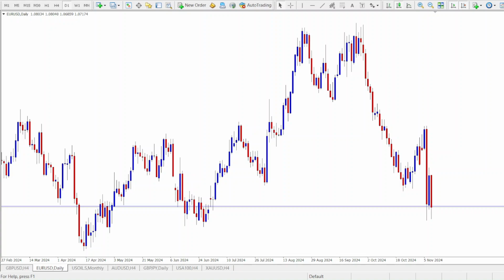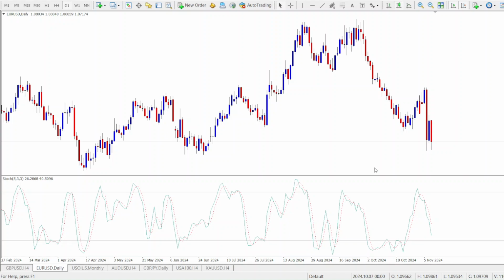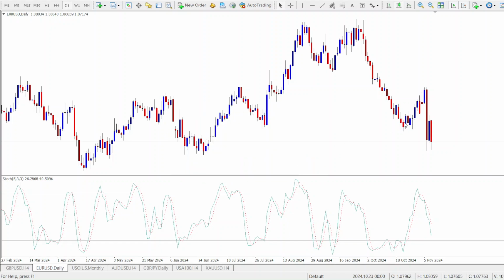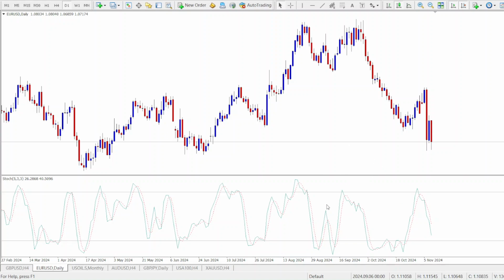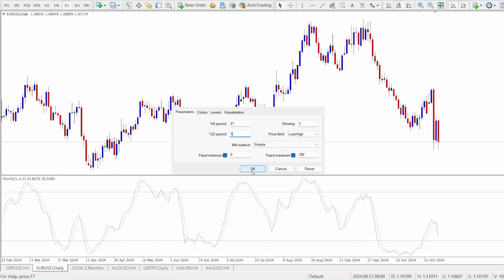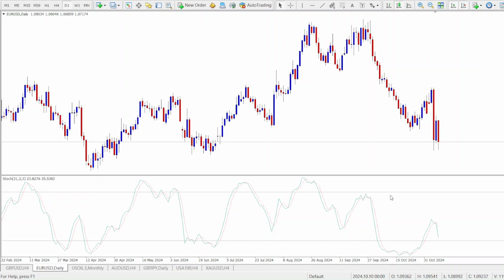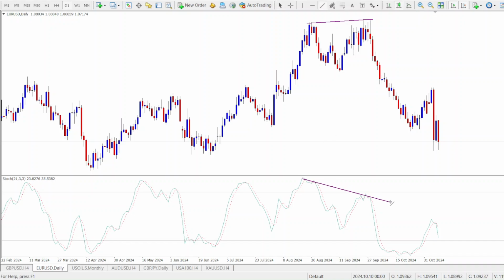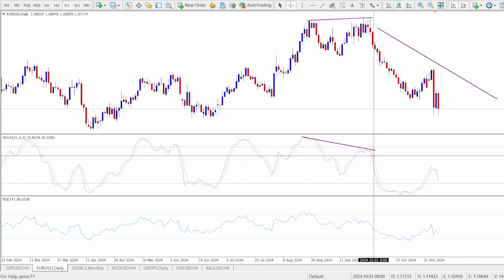How to Set Up Stochastic for Daily Charts – Best Settings for Swing Traders!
Discover the best stochastic settings for analyzing the daily chart! In this video, I’ll guide you through the optimal parameters for using stochastic indicators on the daily timeframe, allowing you to identify market trends, momentum, and overbought or oversold conditions with higher accuracy. These settings are designed to help you fine-tune your daily chart strategy, improving decision-making and timing.

We’ll explore key adjustments in the %K and %D values, how to set effective thresholds, and why certain time periods may work better on daily charts. You'll learn how to avoid common pitfalls and maximize the stochastic indicator’s potential for daily chart trading. Whether you’re a beginner or a seasoned trader, these insights will help you make better-informed trades using stochastic.

If you enjoy the content and find it valuable, don’t forget to hit the like button and subscribe to the channel for more trading insights, strategies, and tutorials on technical indicators.